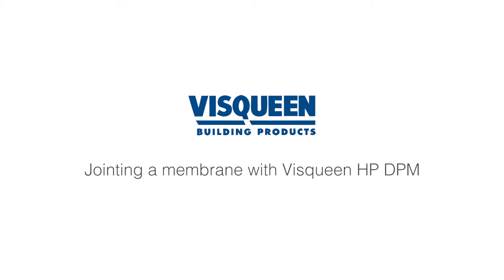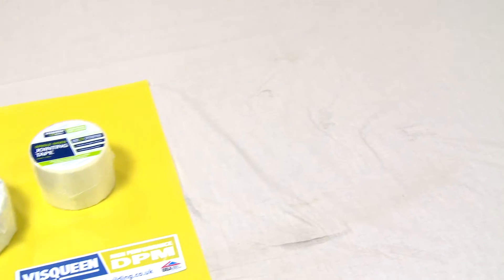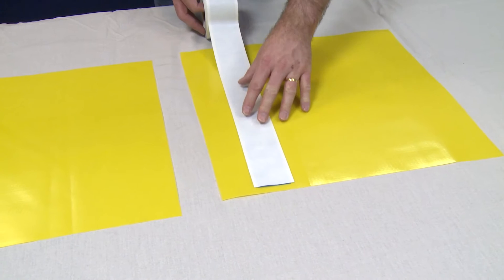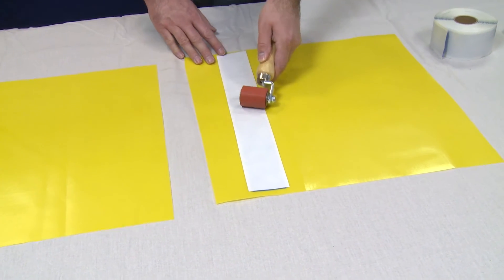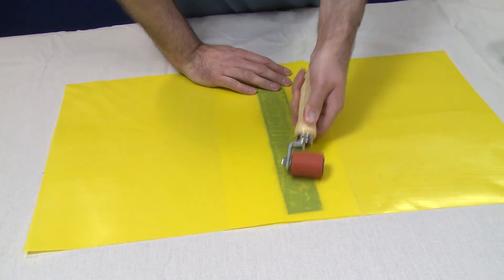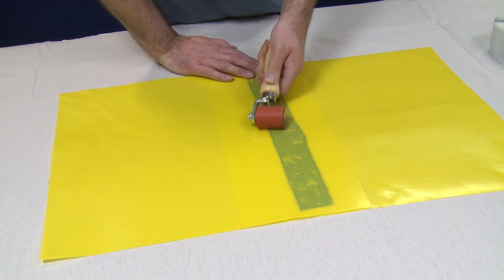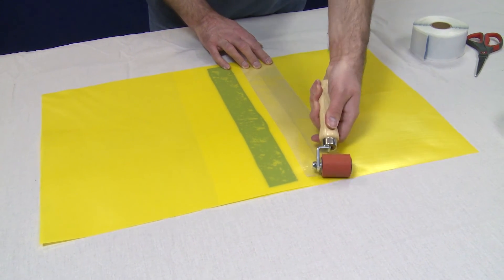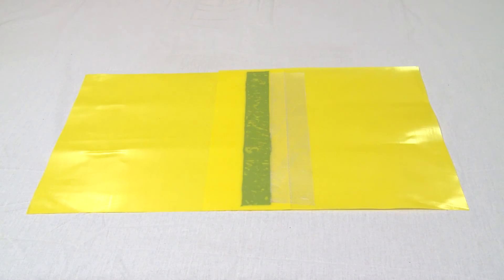Jointing a membrane with Visqueen HP DPM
Visqueen High Performance DPM - BBA Approved -  is Visqueen's premium grade Damp Proof Membrane manufactured from prime virgin polymers for use as a Type “A” damp proof membrane as defined by BS EN 13967: 2012. The DPM is yellow in colour and available centre folded in 4m x 12.5m x 500um roll format.

BBA Certified
Visqueen's premium grade Damp Proof Membrane
Suitable for use on commercial and domestic applications
Comprehensively independently tested
Supplied centre folded to reduce the risk of cracks in screed

Visqueen High Performance DPM is suitable for applications such as heavy duty raft foundations, steel reinforced slabs etc where a durable, robust and high puncture resistant membrane is required.